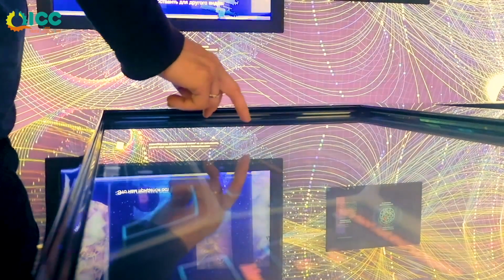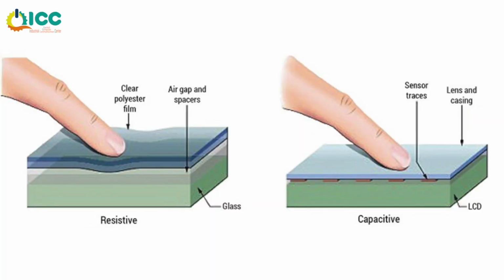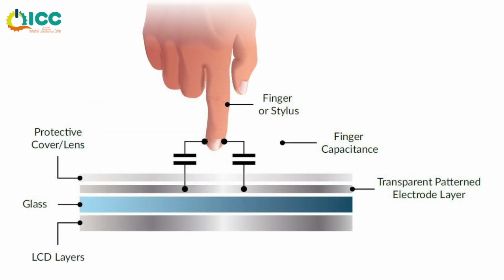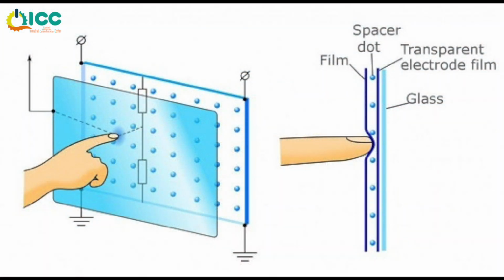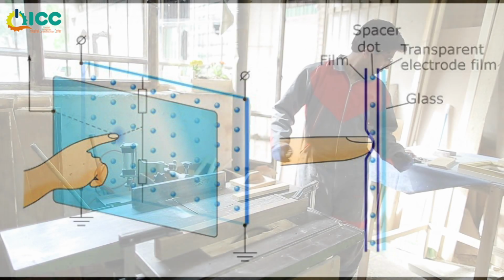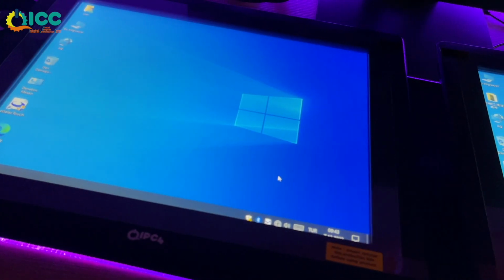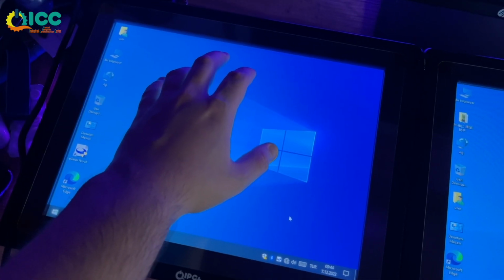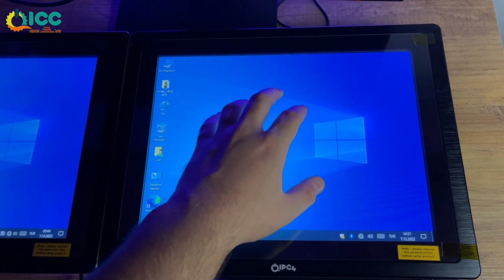PCAP and Resistive Touch Screen Differences IPC4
As ICC, We are a company that operates under the motto "Industrial Computer Center" and provides customers with industrial PC products, one of the most significant needs in information and automation technologies.

In this path we started in 2017, it has been our goal to provide users with goods that appropriately describe the notion of "industrial computer," whose definition and significance are not well understood in the market.

We began our journey with AAEON and IBASE's Turkish representation before adding our brands, IPC4 and ECCOIPC4, to our product range. We experienced rapid growth and became one of the leading companies serving the Turkish market's needs for Industry 4.0.

As ICC, we offer industrial PC products for field usage in industrial automation and IT solutions in a variety of industries, including automotive, iron and steel, machinery production, food, packaging, textile, tire rubber, and energy.

Additionally, with our technical experience, we offer our customers professional assistance in selecting the right product and offer them non-standard products customized according to their needs. Along with all of these, we believe in a holistic service approach that includes technical help when required after sales through our experienced sales and sales support teams, who are constantly in contact with our customers.

We offer services at our offices in Istanbul, Bursa, Ankara, and Izmir, Turkey, to better serve our clients' needs rapidly. Also, as ICC, we continue activities in our offices in Plovdiv, Bulgaria and Antwerp, Belgium, which are the first steps of our globalization story.

DIFFERENCES BETWEEN RESISTIVE AND CAPACITIVE SCREENS
What is a Touch Screen?
Touch screens consist of electronic circuits placed on liquid crystal panels that allow user input and operation on the screen. Touch screens are screen types that support many touch types such as pressing or swiping, making it possible to control the operating system intuitively and directly.

Where Do Touch Screens Appear?
Touch screens are used in smart phones and mobile devices, computer monitors, banks, ATMs, industrial areas, retail sector requiring interactive applications and many more, but beyond that, our IPC4 brand's Industrial comprehensive Panel PC, Monitor, Tablet, Mes Computer style products include touch screens. We will meet with screens

Capacitive Touch Screens
Surprisingly, capacitive screens were actually invented 10 years before the first resistive screens. Today's capacitive touch screens are very accurate and can detect a very light touch. So how does this happen?
Capacitive screens take advantage of the electrical properties of the human body. Capacitive screens usually consist of an insulating layer (such as glass). This layer contains a transparent conductive material. Since the human body is a conductor, it transmits electricity, and thus capacitive screens can use this conductivity as an input. When you touch a capacitive touch screen, you change the electrical field of the screen. This change is saved and the position you touch is calculated by a processor. Different technologies are used for this, but it all relies on a small touch of your finger. Since gloves with thick denim fabric are not conductive, you cannot use capacitive screens with such gloves and other non-conductive objects.
Since capacitive screens consist of a main layer that gets thinner day by day, it allows the screen to have much sharper images. In addition, capacitive screens allow you to use several fingers at the same time.

Resistive Touch Screens
The most common type of touch screens are resistive screens. Most touchscreens, other than modern phones, tablets, and trackpads, are essentially resistive. This type of screen is, as the name suggests, resistive and you have to apply pressure to the screen to react.
Resistive screens have two thin layers separated by a thin gap (but these screens also have other layers). Both of these layers have a coating on one side. These overlays are facing each other. When these two layers touch each other, electricity is transmitted and the touch is processed as a signal. For this reason, you can use gloves, nails, pencils and any object that will create enough pressure on resistive screens.

Capacitive or Resistive Screen?
As we can understand when we look at the usage network today, the capacitive screen is a much more useful and durable screen compared to the resistive screen.

Sensitivity of Resistive Touch Screens And Capacitive Touch Screens:
Resistive touchscreen: Sensitivity is at least as high as a single screen pixel that can be seen with a stylus. Easy to use in an interface that uses easy handwriting recognition and small control elements.
Capacitive touchscreen: Theoretical accuracy can reach a few pixels, but is actually limited by the contact area of the fingers. It is difficult for users to click towards targets smaller than 1 cm2.